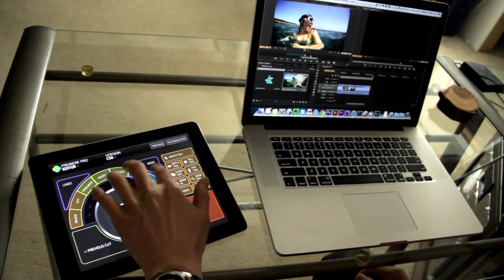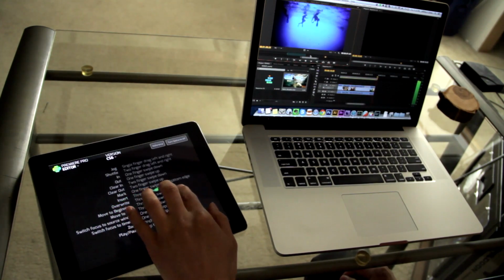Edit video on you iPad with Gesture control! An awesomely fast way to edit.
Turn your iPad into a powerful video editing control surface with the CTRL+Console App. This intuitive interface takes minutes to master and will save countless hours of editing work. This quick 1 minute tutorial walks you through how to use Gesture Control on the Premiere Pro and Final Cut Pro consoles. No shortcuts required! It's a great tool for editors, has 4 stars on iTunes, and rave reviews.